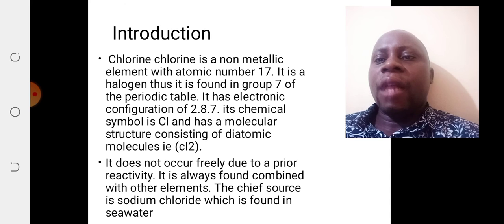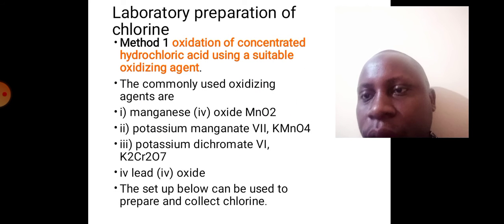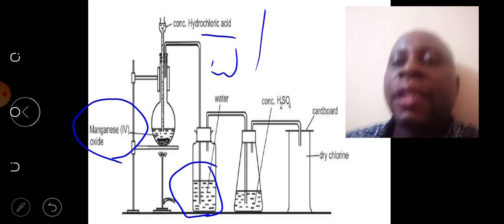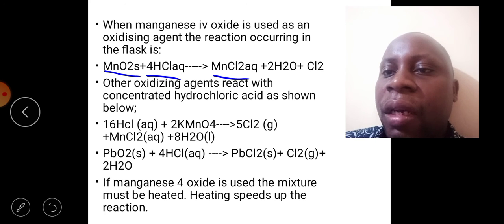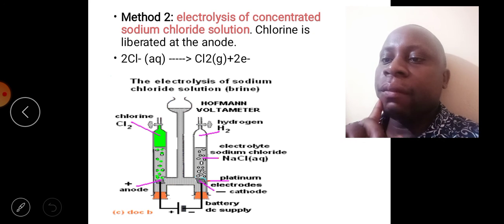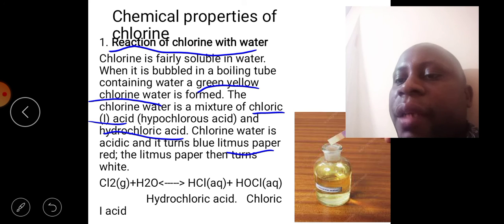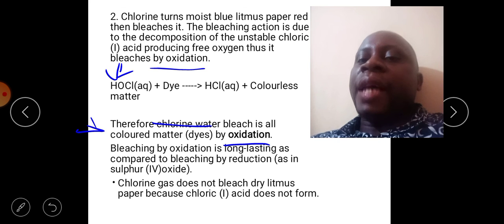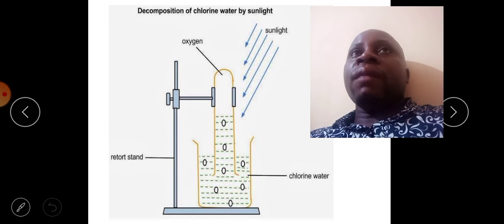Lesson 1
Ocurence,  preparation and physical properties of chlorine